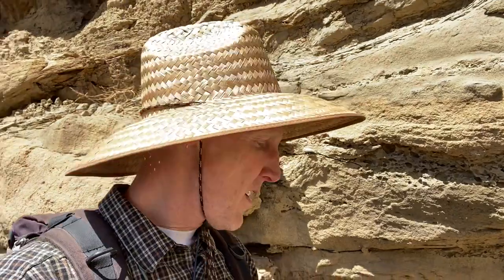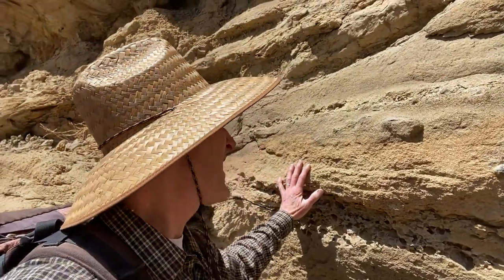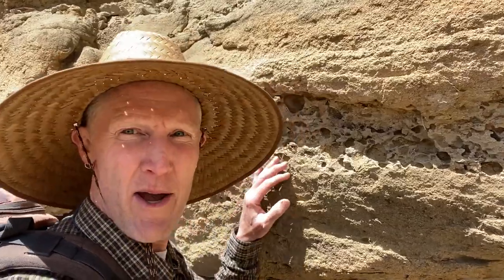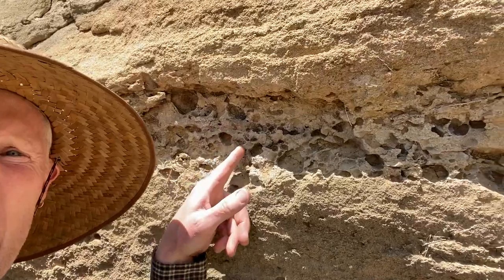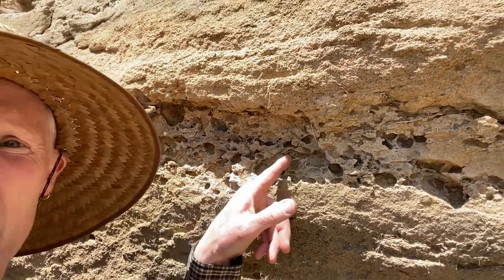Sixty Seconds of Science: Ancient Colorado Rivers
Dr. James Hagadorn is in a canyon high above Colorado Springs looking at 64 million year old rocks to get a clearer picture of what Colorado looked like million of years ago and how it's changed. Here, Dr. James Hagadorn has found a clue to this mystery.